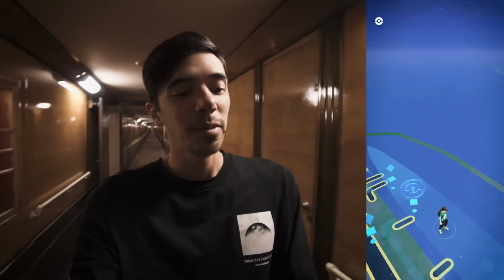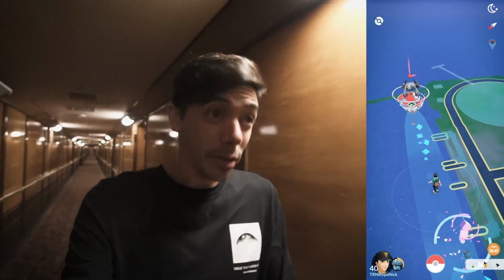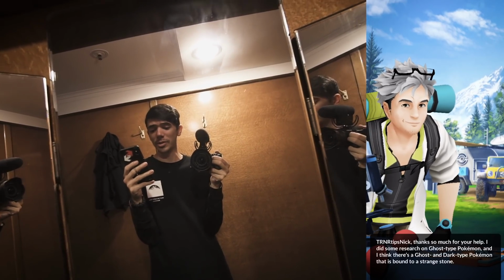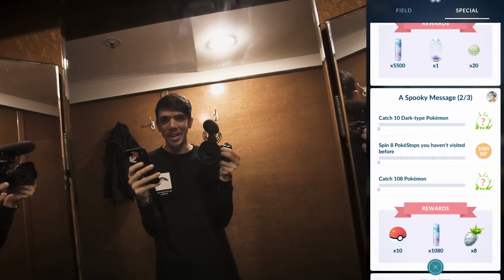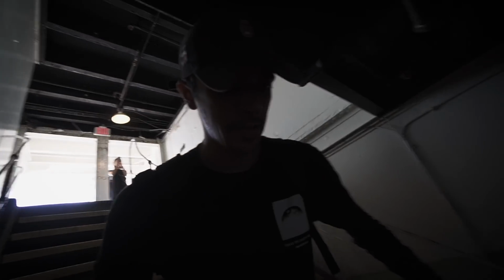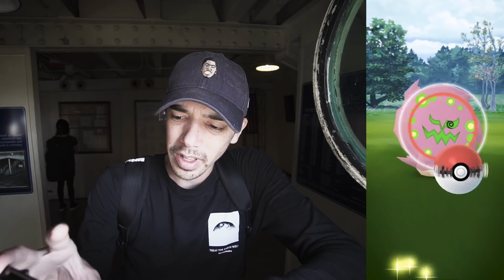SHINY GHOST HUNTING IN A HAUNTED HOTEL (Pokémon GO Halloween Event)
The Pokémon GO Halloween event is in full swing and I wanted to kick it off right with a proper Shiny hunt for the new Shiny Drifloon and other Shiny Ghost Pokémon, so I stayed the night in one of the top 10 haunted locations in the United States...

SEND MAIL TO:
8504 Firestone Blvd. # 239